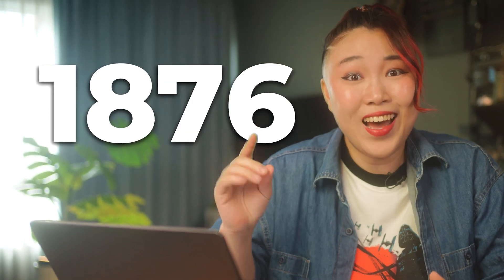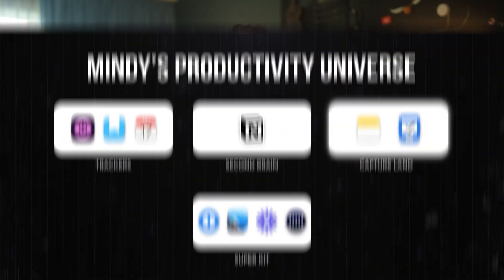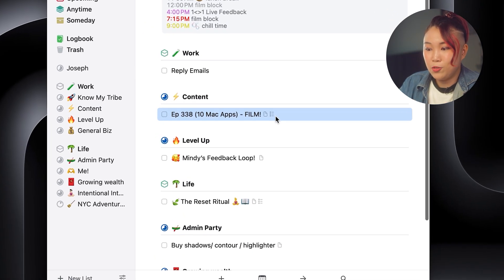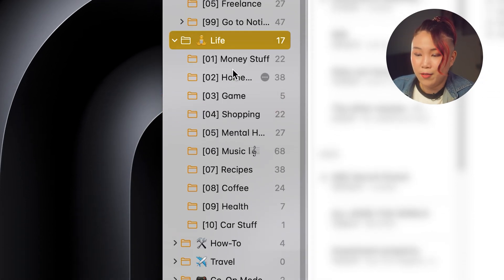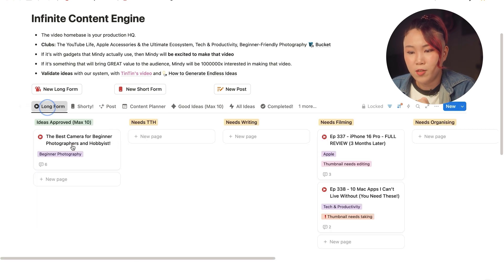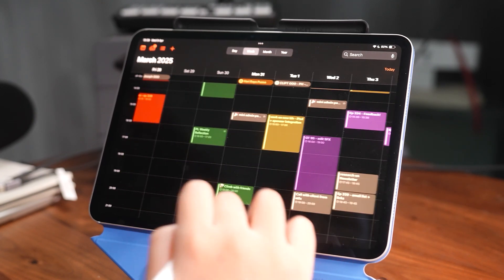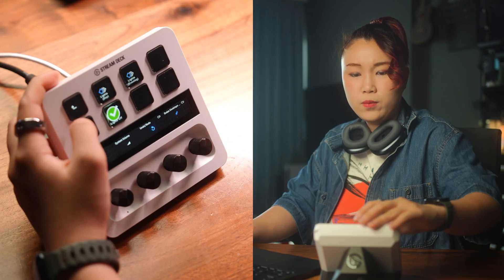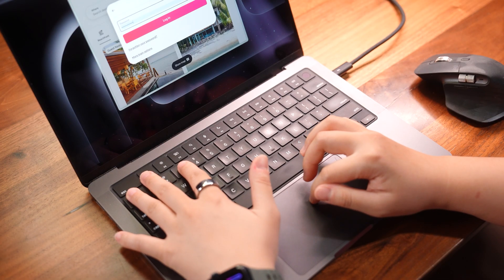10 Mac Apps I Can’t Live Without (You Need These!)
💻 I tested 100+ Mac apps. These 10 actually made a difference.

Need help sorting your setup? Let’s chat 1:1 (free!)
So I can help—and make videos you actually need.

🔗 Try the apps I mentioned:
‣ Things 3
‣ Toggl Track
‣ Day One
‣ Elgato Stream Deck
‣ CleanShot X

✨ I do this with 10k+ others — Ali Abddal’s free Quarterly Quest

🎥 CAMERA & LENS
Sony A7SIII
Sony A6400
iPhone 14 Pro Max
Sony 24-70mm F2.8 GMII Lens
Sony 20mm F1.8 Lens

🎵 MUSIC I USED FOR THIS VIDEO – try for free on Artlist
👩🏻‍💻 VIDIQ – FOR SEO OPTIMISATION
🎨 THUMBNAIL TEST - FOR A/B TEST

TIME CODE
00:00 - My Notes App Problem (Hi.)
01:22 - The System
02:05 - Capture Land
05:27 - The Second Brain
09:55 - Reflection Corner (planning + tracking)
12:33 - My Super Kit (super speed everything)
18:51 - Watch this next if your space feels chaotic